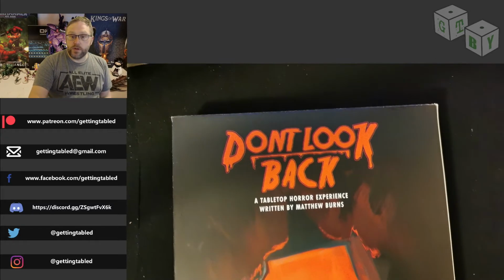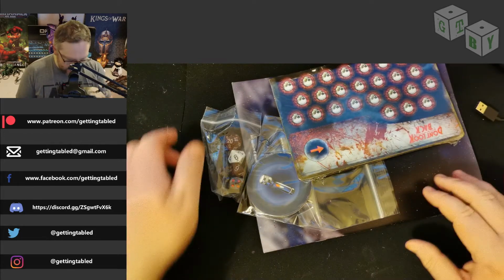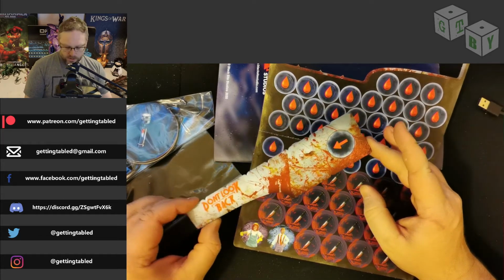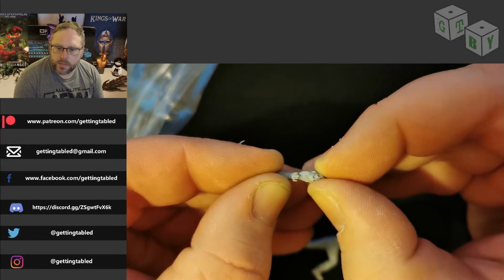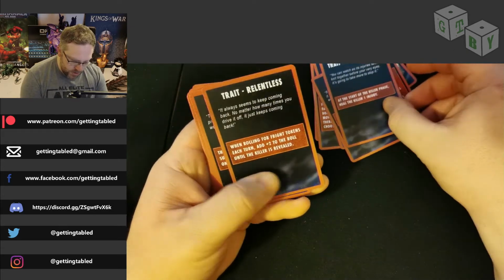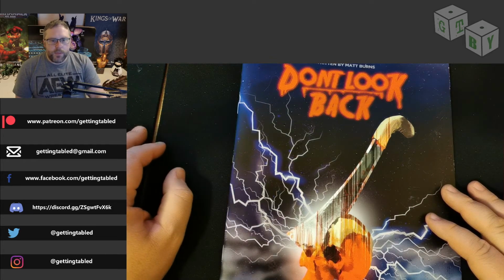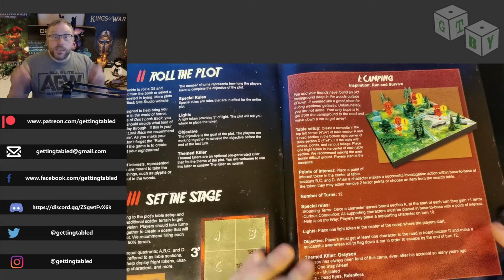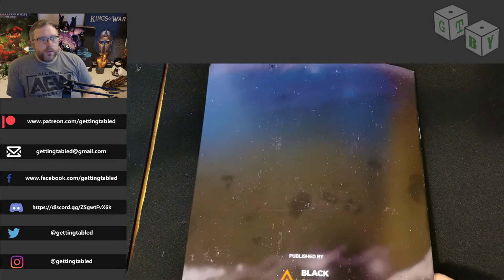Unboxing Don't Look Back by Black Site Studio's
The Bruce has finally recieved his copy of Don't Look Back, the small indy game by Black Site Studios discovered by chance a couple of months ago that we spotlighted in our Aiming for Indy segment. This is the second version of the core box that does NOT come with the giant cabin terrain piece that used to skyrocket the international postage prices.